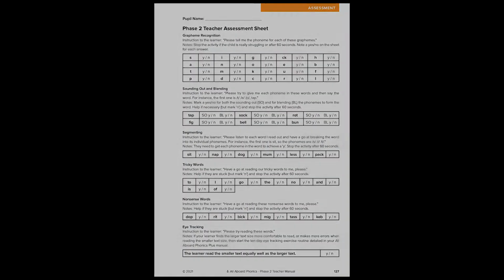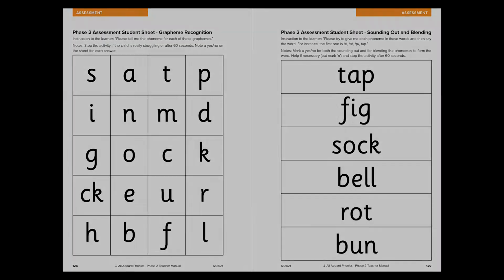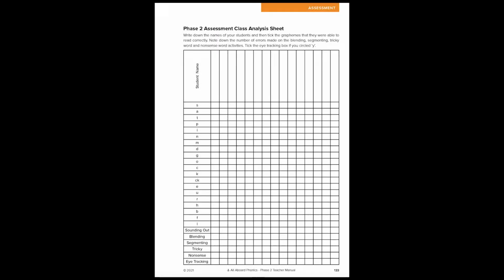How to | Use Assessments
Assessments... no ones favourite part of phonics but essential to identifying children at risk of falling behind and providing early intervention. Watch our how to use assessments video for our guidance on how to use our assessment process.
All Aboard Phonics is a systematic synthetic phonics programme designed to help save time and hassle for busy teachers and teach all children to read confidently, year after year.